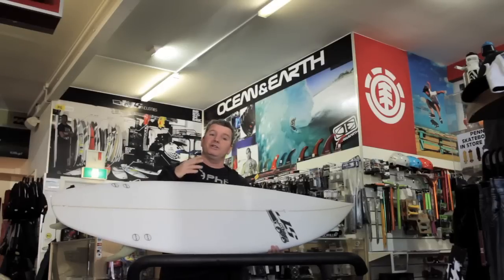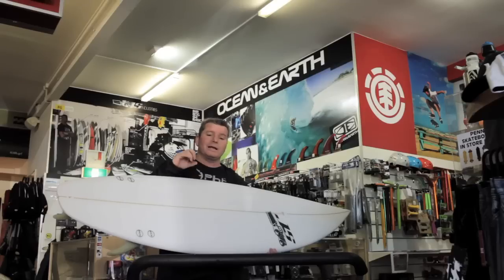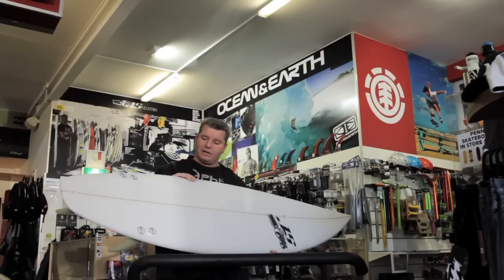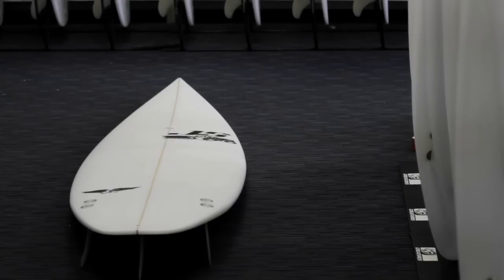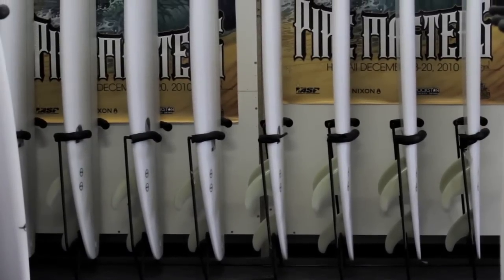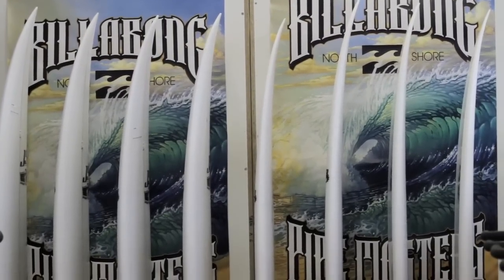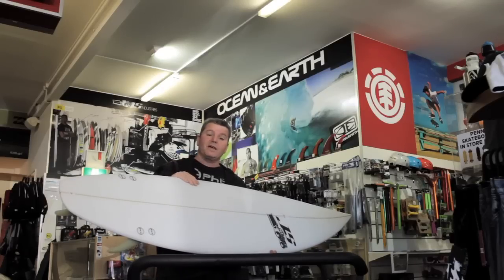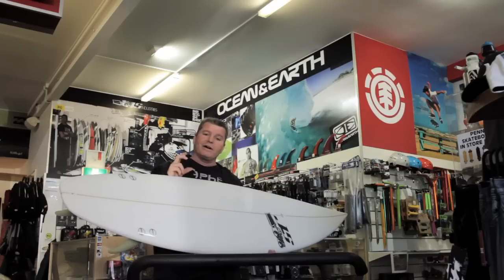JS "forget me not" surfboard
Garth for Coopers at the Jetty gives us a little look at Joel Parkinson JS model called the "forget me not"